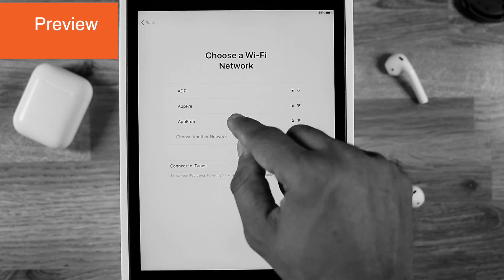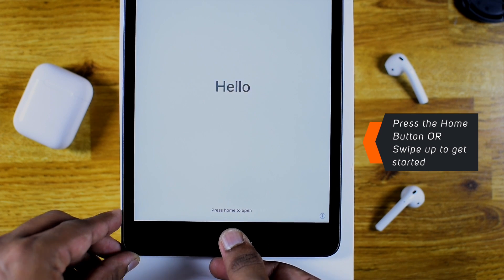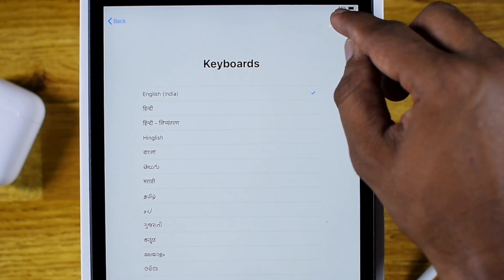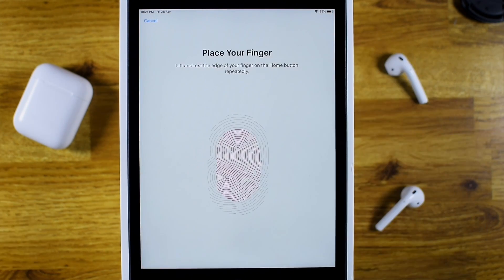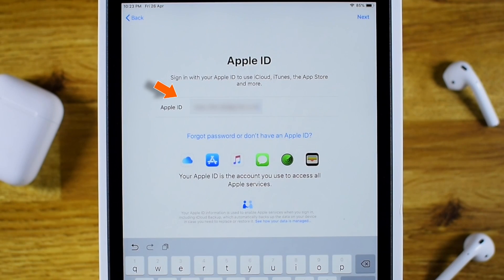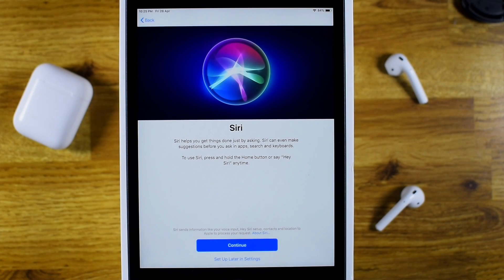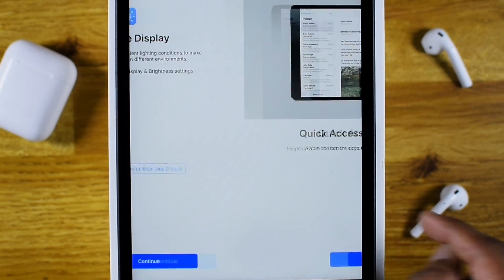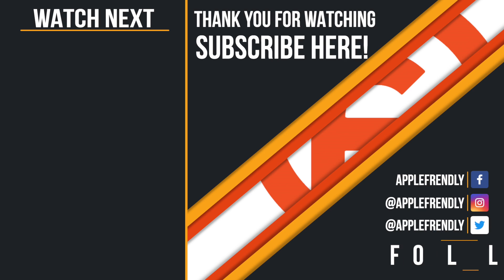How to Setup a new iPad - [2019]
Want to learn how to setup a new iPad? Well, watch this iPad setup tutorial and learn Apple’s set up process for iPads. I have shown how to setup a new iPad mini 5, in this tutorial but iPad set up process is similar for all the iPad models. So, if you’re wondering how to set up new iPad 6th generation OR how to set up new iPad pro OR how to set up new iPad 2018, you’ll find all the required information in this step-by-step iPad setup tutorial. Even if you’re a new user on iPad, don’t worry, you can setup your iPad with this step-by-step iPad setup tutorial easily. If you face any issue during setup process, don’t hesitate to ask me your query down in the comments below and I’d love to help you to my possible extent.

So go ahead, checkout this tutorial and learn how to setup a new iPad!

➤ How to setup a new iPad?

STEP 1: First power ON your iPad by holding the power button.
STEP 2: Now follow the on-screen instructions and choose your preferences.
STEP 3: You can setup your iPad using iTunes Backup, iCloud backup and Android data. I have shown how you can setup iPad completely as a new device. But you can definitely restore it using the backup file.
STEP 4: It is better to use the same Apple ID used on your iPhone because this will help you to keep your data on iPad in sync with your iPhone. So, you’ll always have the data like Contacts, Notes, Reminders, Calendar etc. in sync and this becomes very handy when you switch between the devices.
I’m currently using the same Apple ID on my iPad as I’ve used on iPhone.

So, this is how you can setup a new iPad.

Thank you for visiting the channel. Hope this how to setup a new iPad tutorial helps.